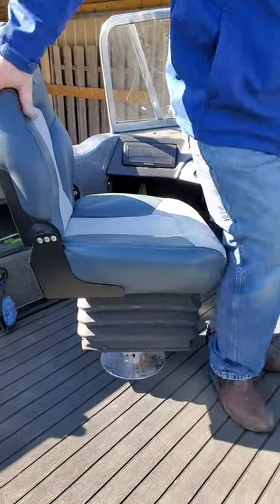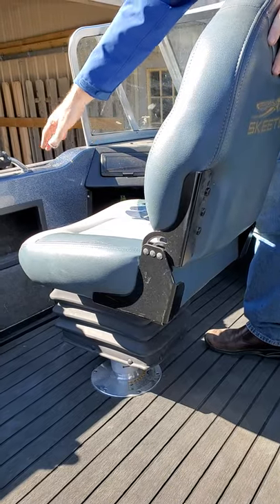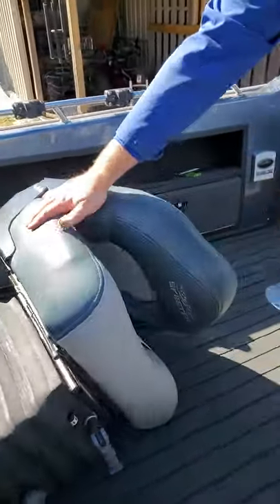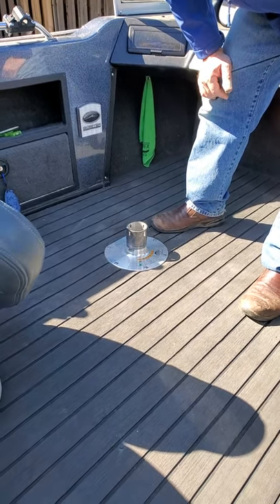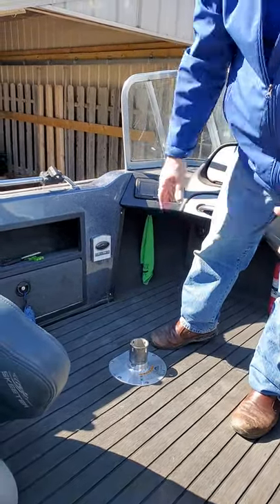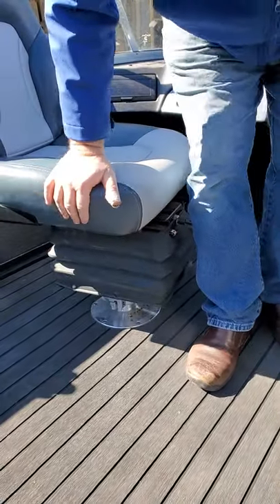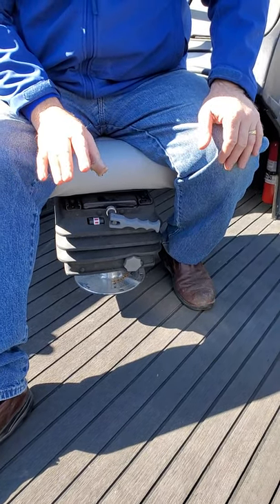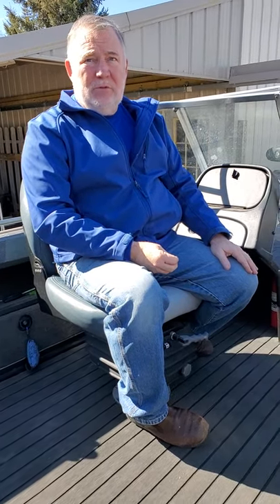Easy Rider boat seat suspension.